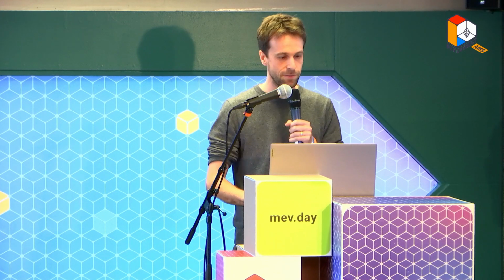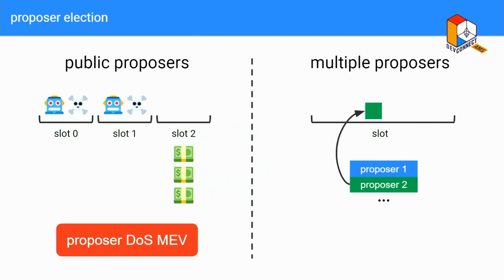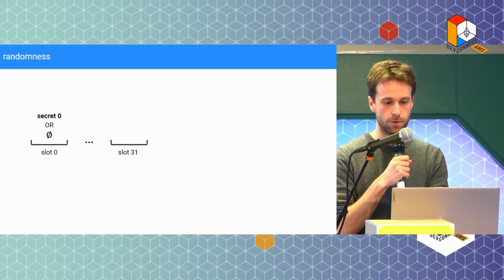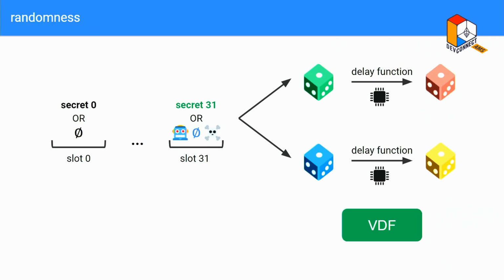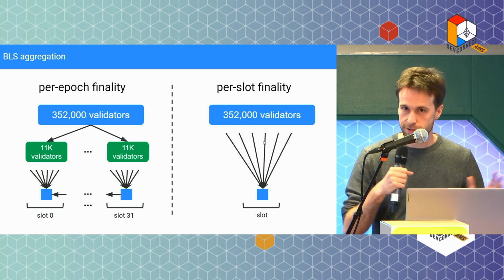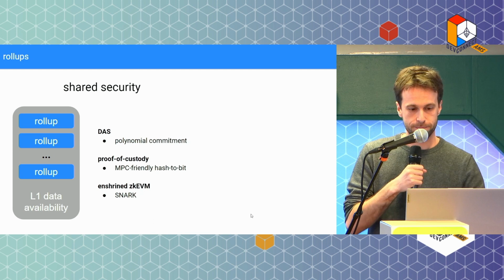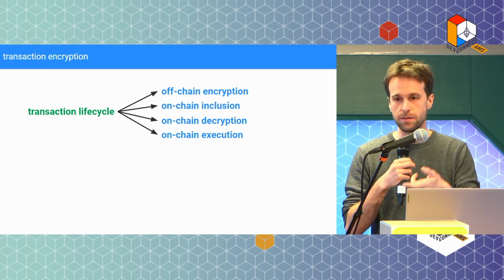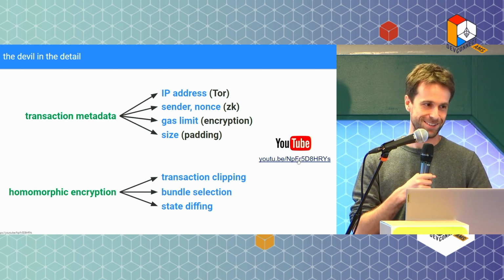Tackling MEV with cryptography - Justin Drake (Ethereum Foundation)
This talk will give an overview of how cryptography is used to patch MEV holes at the Ethereum consensus layer.